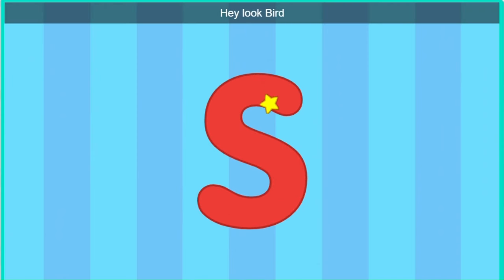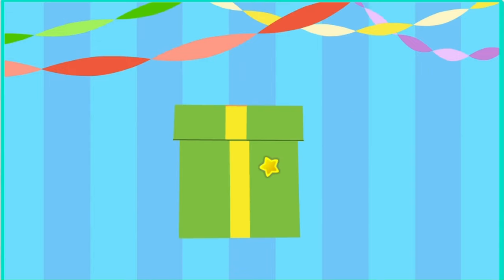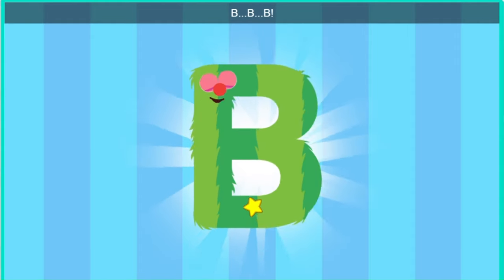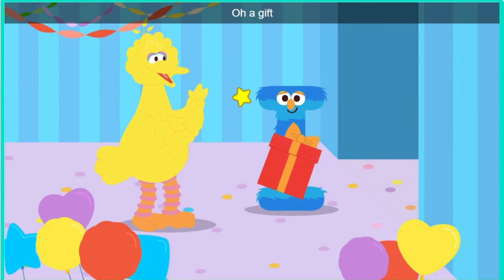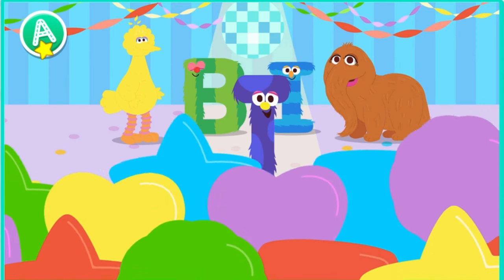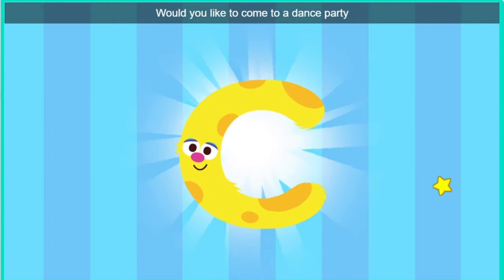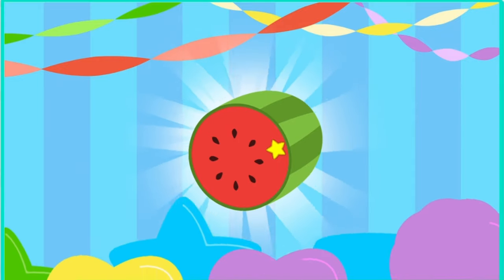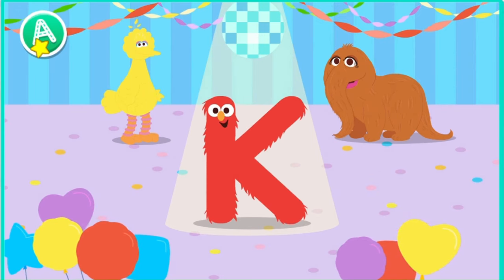DANCING LETTERS |Learn abc| PART 2